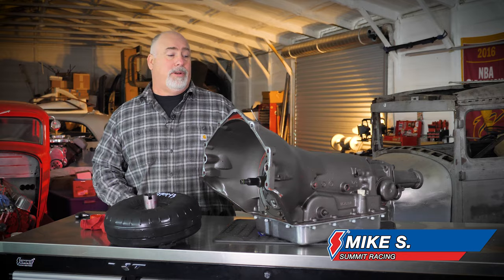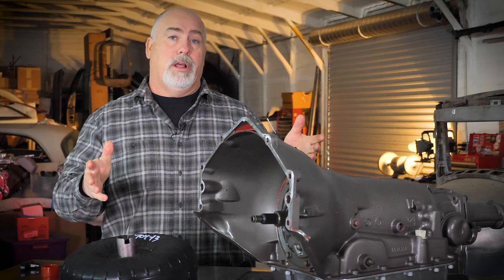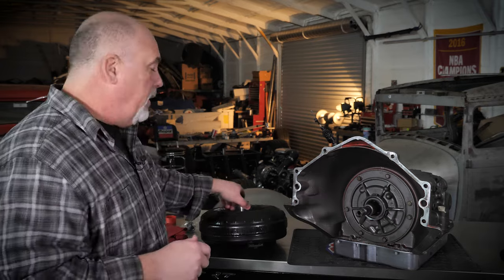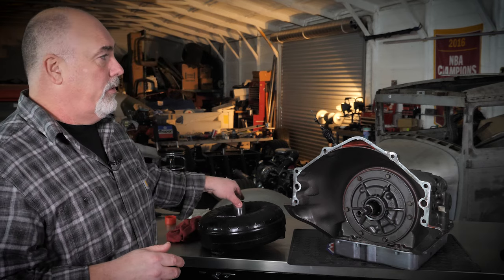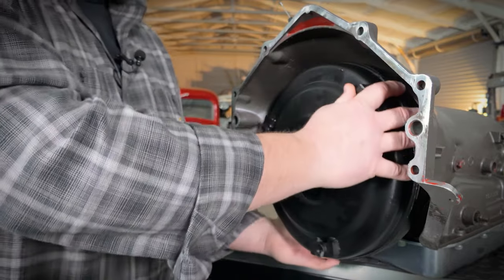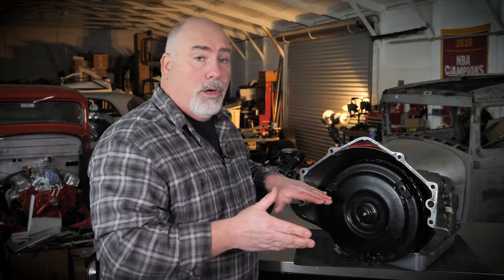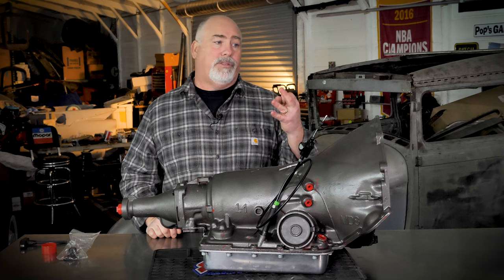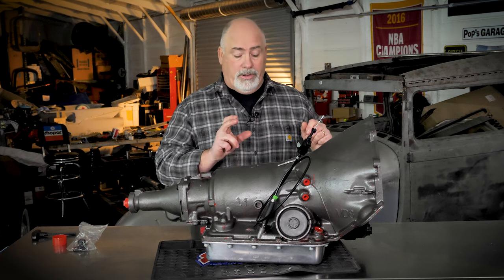How to Properly Install a Torque Converter Into a Transmission & Adjust the TV Cable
We get a ton of calls (and even some returns) involving the improper installation of a torque converter. All too often, folks get the torque converter “almost” in without it being fully seated onto the pump, and then bolt the transmission up to the block—relying on the tightening of the bellhousing bolts to force the torque converter fully into the pump. That’s a big no-no, and it can cause a ton of damage to the transmission. We’ll show you how to install it the right way, and then how to properly adjust the throttle valve cable, so your transmission will deliver thousands of miles of trouble-free operation. Watch the video for a comprehensive explanation and walkthrough.